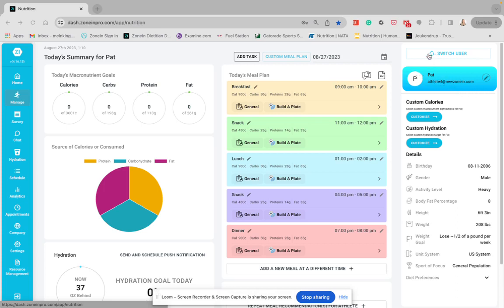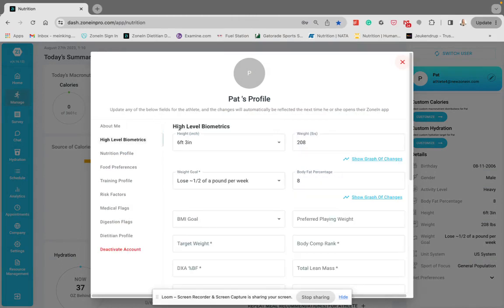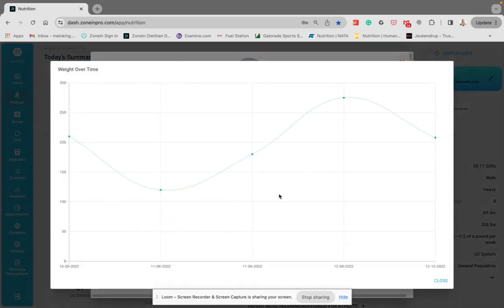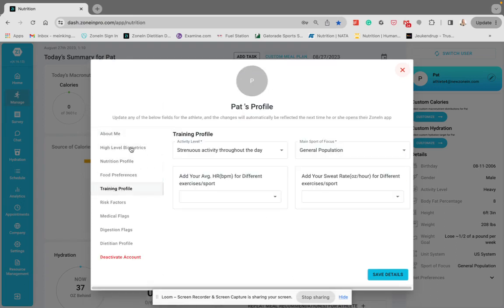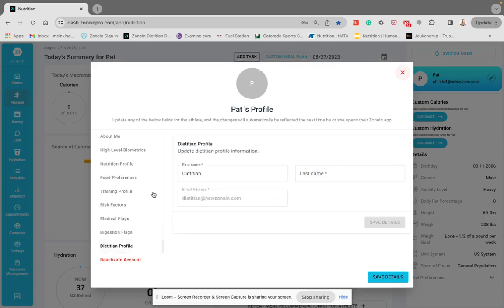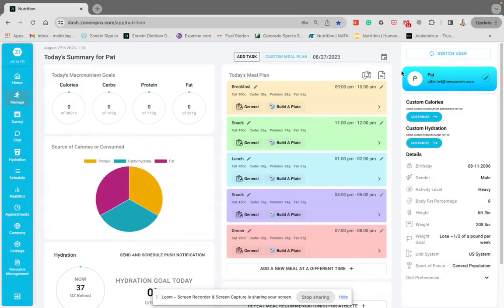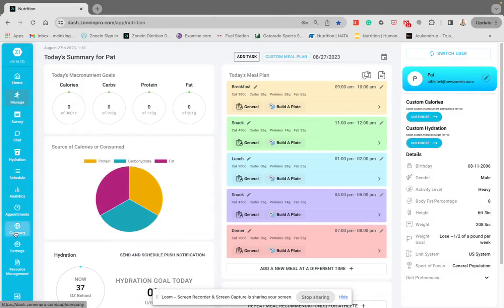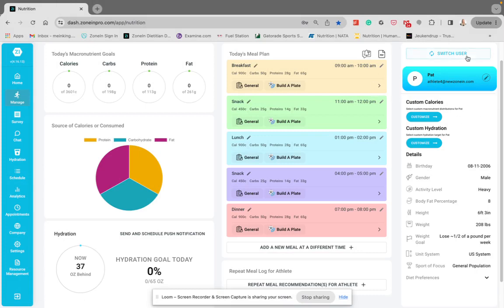Athlete Profile Overview